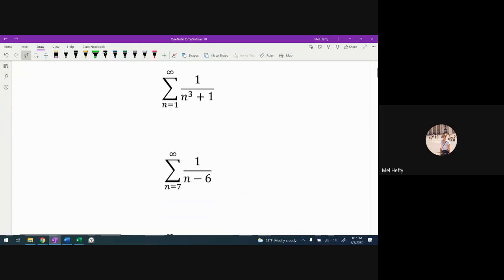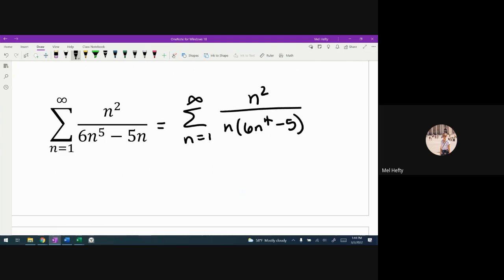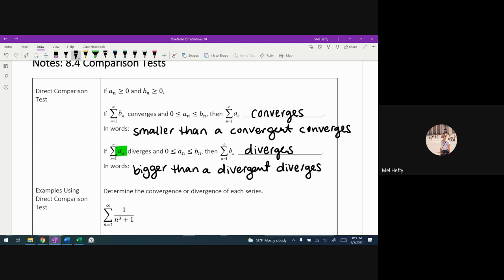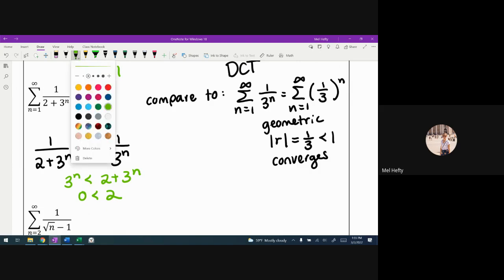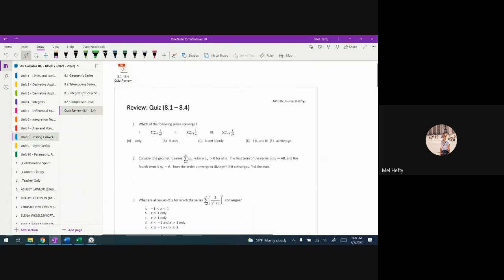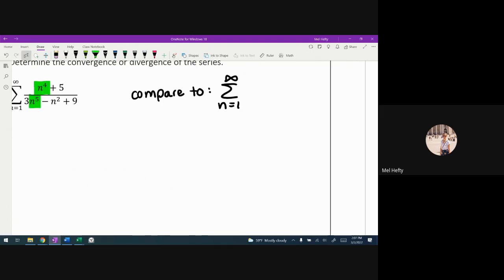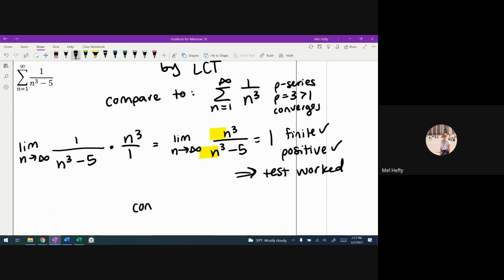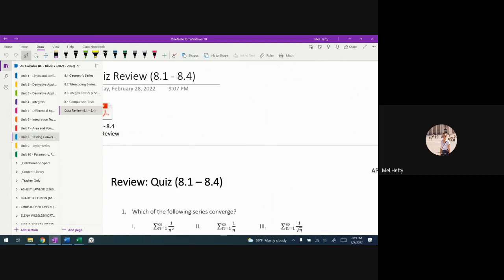BC - Section 8.4 Comparison Tests (3/2)